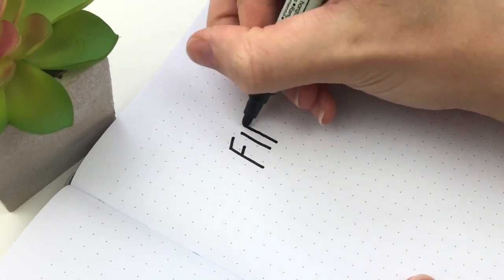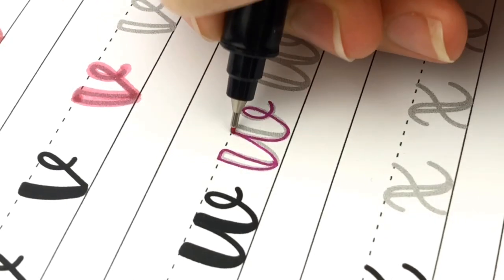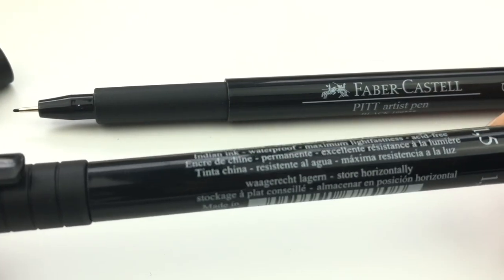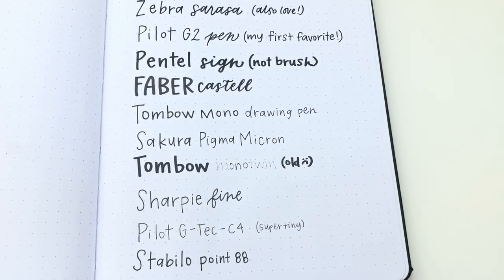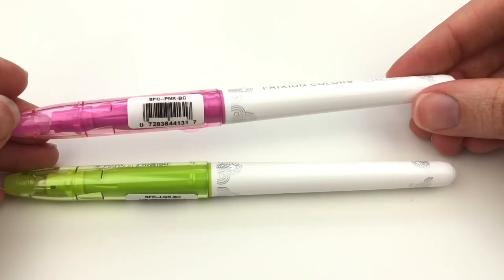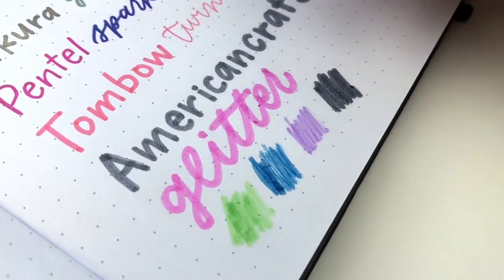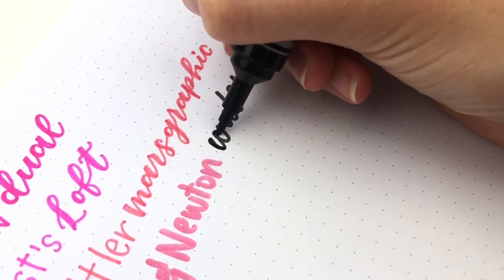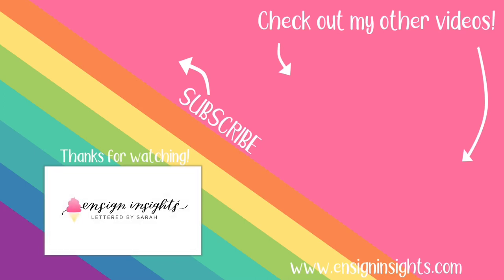PEN HAUL: Fineliner pens for Faux Calligraphy | Hand Lettering Basics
In this huge pen haul, I share fineliner pens for faux calligraphy. I'm showing you every fineliner pen I have whether I use it for monoline lettering or fauxligraphy. The trick for faux calligraphy is that you want a really smooth pen. I prefer felt tips like the bullet tip of Tombow Dual Brush pens. Have you tried these monoline pens? Which one do you want to try next?

Faux Calligraphy worksheets

TIME STAMPS AND PEN LINKS:
0:39 Pen Guessing Game
2:53 Zig Writer
3:22 PaperMate Flair
3:46 Zebra Sarasa pen
4:09 Pilot G-2 pen
4:29 Pentel Sign bullet tip
4:56 Faber Castell bullet tip
5:24 Tombow Mono Drawing pen
5:51 Sakura Pigma Micron
6:15 Tombow Mono Twin Tip
6:43 Sharpie pen fine
6:56 Pilot G-Tec-C4
7:18 Stabilo point 88
8:00 Zebra Fountain Pen
8:26 Pilot Varsity Fountain pen
8:50 PaperMate Inkjoy gel
9:33 Marvy ColorIn Fine tip
10:05 Pilot Frixion pens
10:26 Zebra Mildliner Highlighter
10:48 Sakura Gelly Roll pens: Stardust: Gold Shadow
11:23 Pentel Sparkle Pop
11:45 Tombow TwinTone
12:09 American Crafts Glitter Markers (no link because these aren't great)
13:52 Tombow Dual Brush Pens
14:06 Artist's Loft Watercolor Dual Tip markers
14:20 Staedtler Marsgraphic Duo
14:49 Winsor & Newton Watercolor Markers
15:19 Marvy Le Plume II
15:38 Crayola Brush pens
15:59 Crafty Clownfish
16:13 Zebra Mildliner Brush pens
17:14 Answers to the Pen Guessing Game

Hand Lettering Worksheets and workbooks: